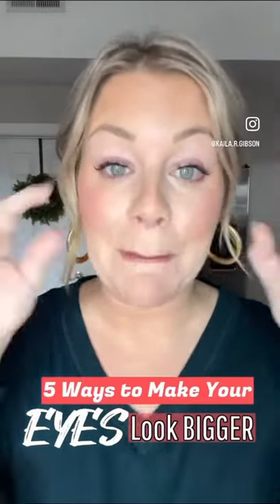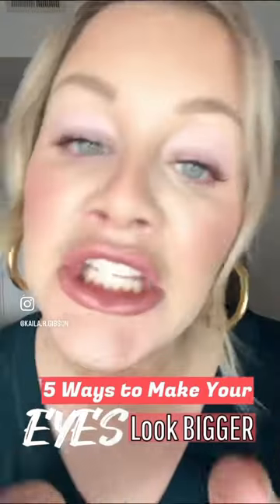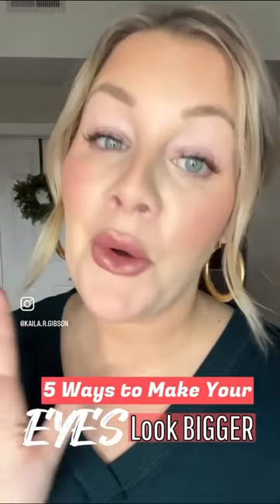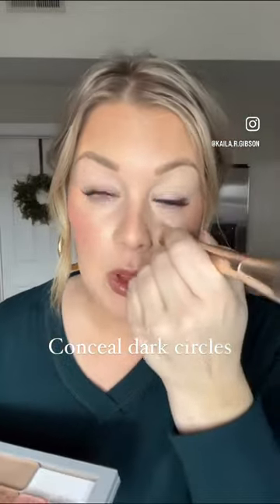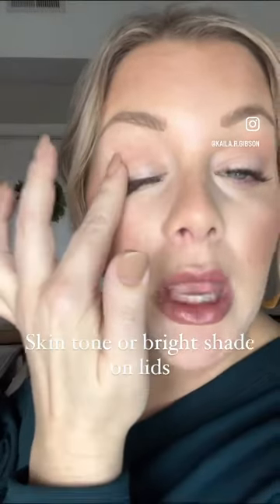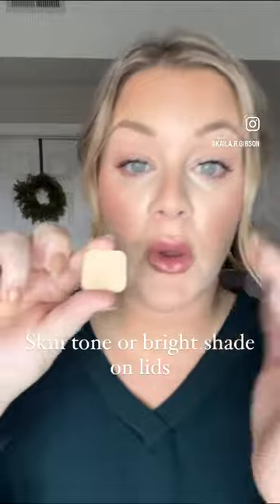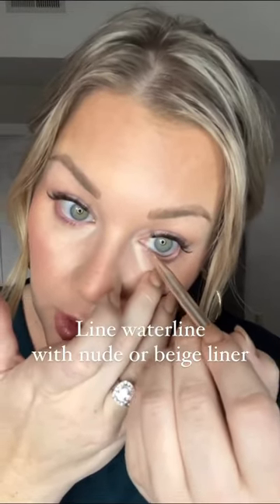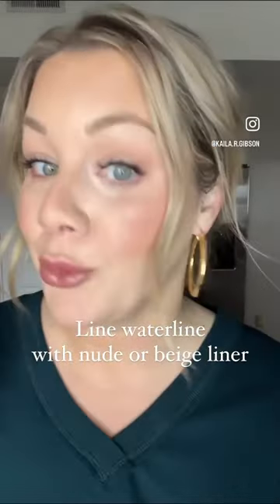February 20, 2023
Makeup page. But let’s be honest, there’s a whole lot I wish I would have known before a rapid Weightloss….